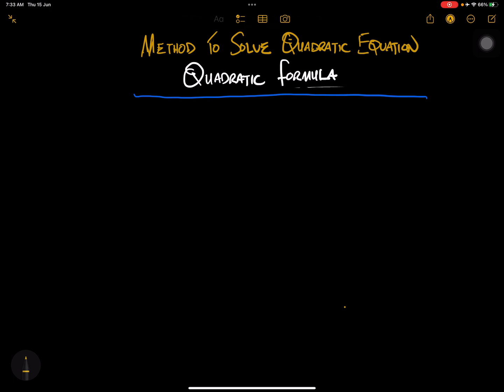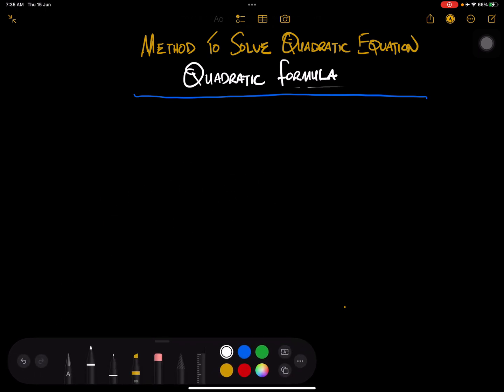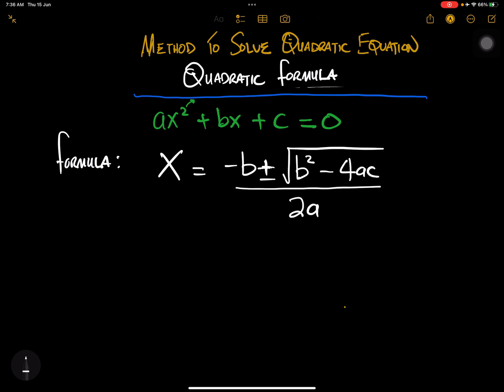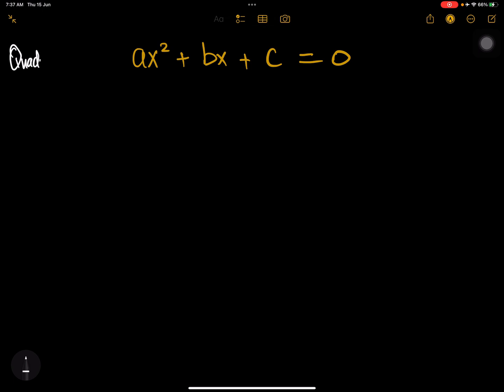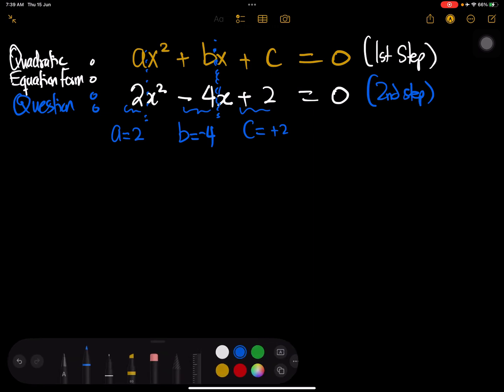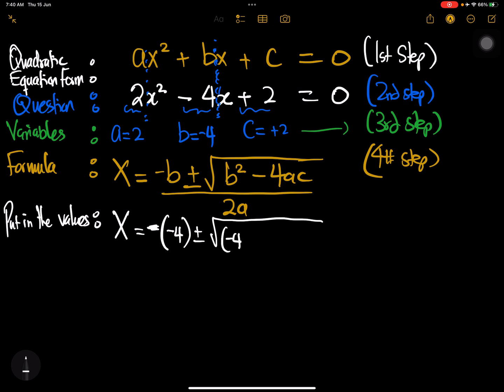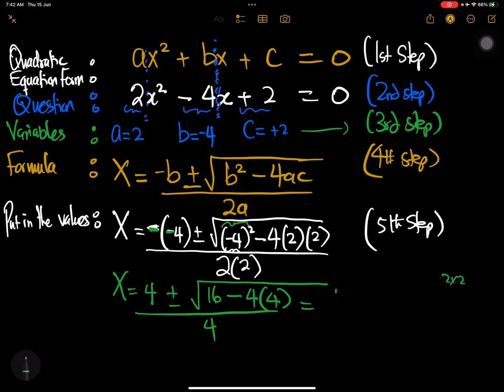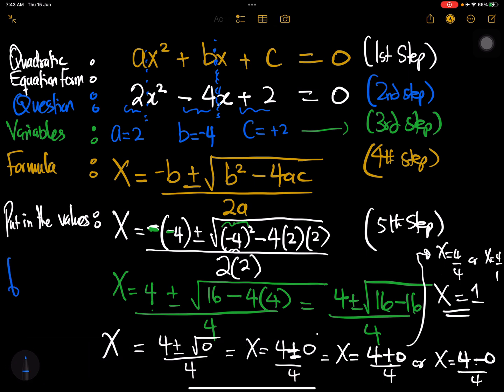The Quadratic Formula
How to solve quadratic equation using the quadratic formula.